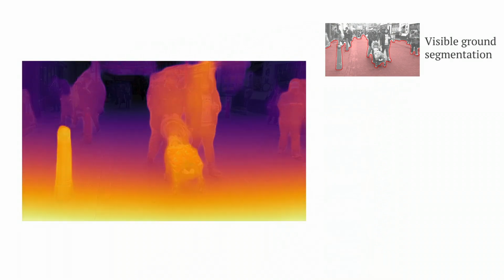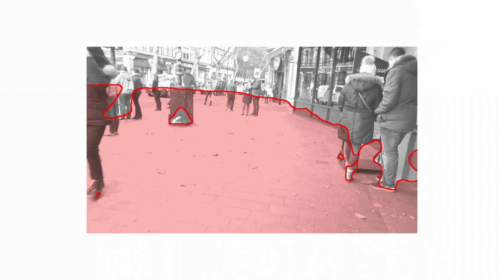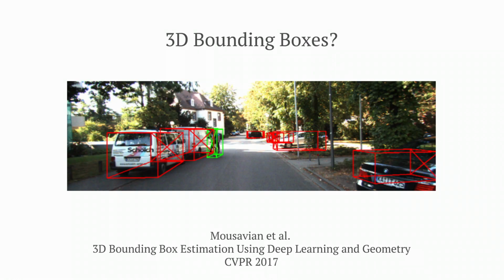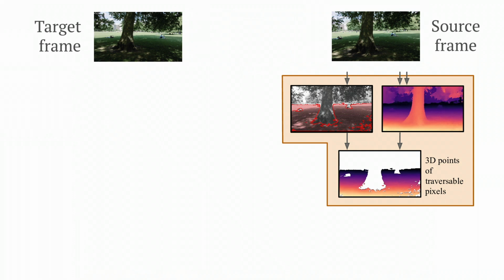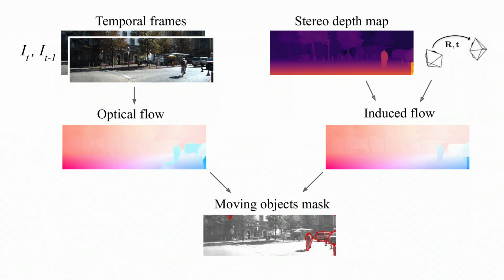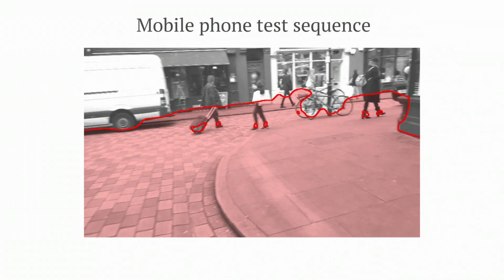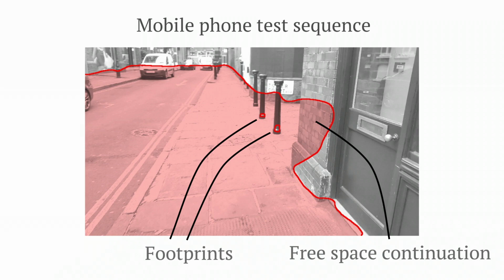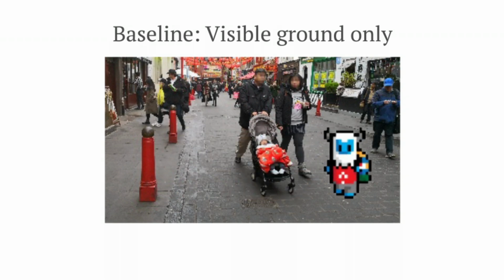[CVPR 2020 – Oral] Footprints and Free Space from a Single Color Image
Footprints and Free Space from a Single Color Image
CVPR 2020 Oral
Jamie Watson, Michael Firman, Aron Monszpart and Gabriel J. Brostow